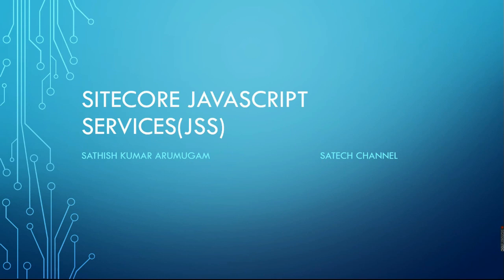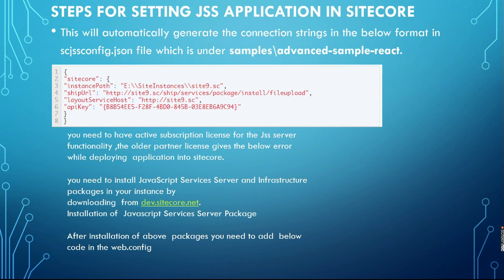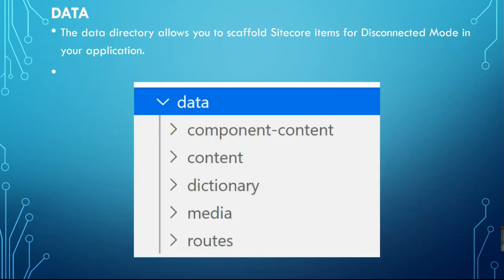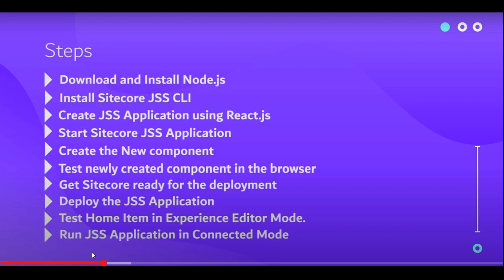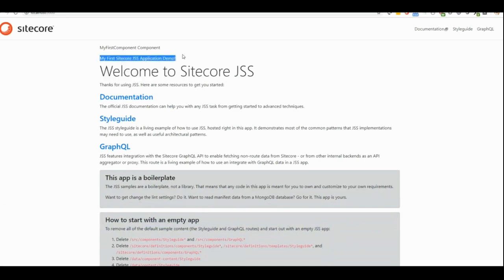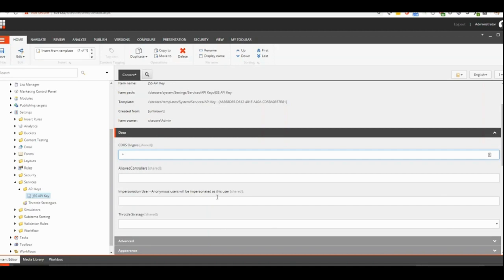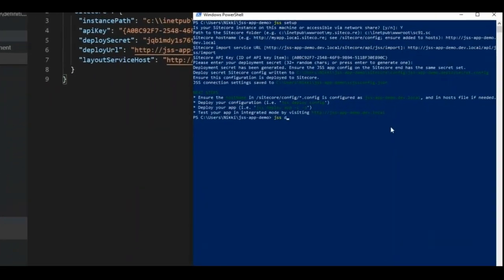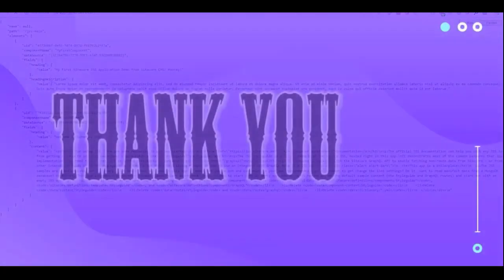Sitecore JSS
Video about the Sitecore JSS Tutorial